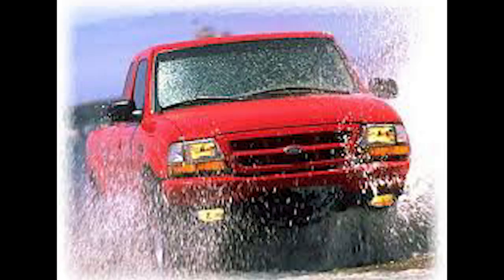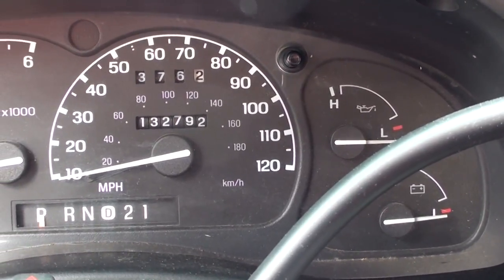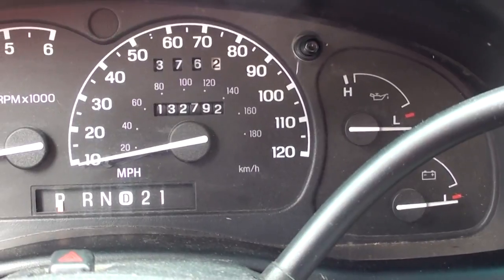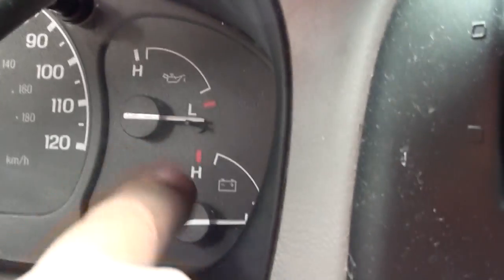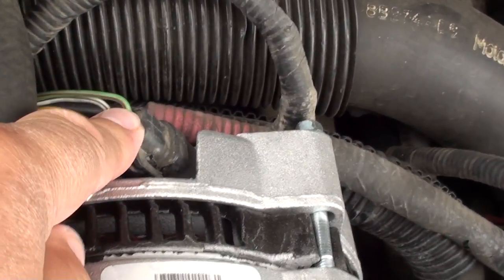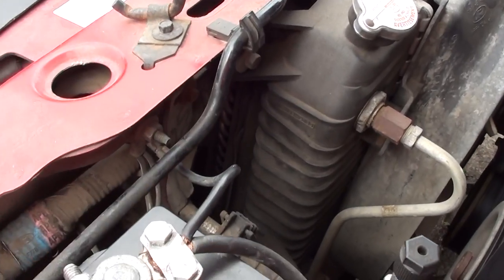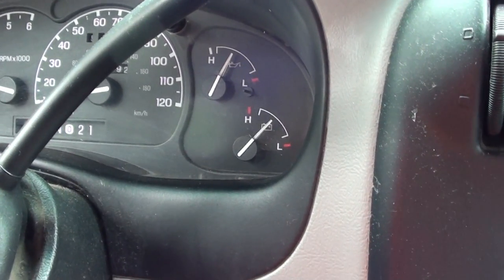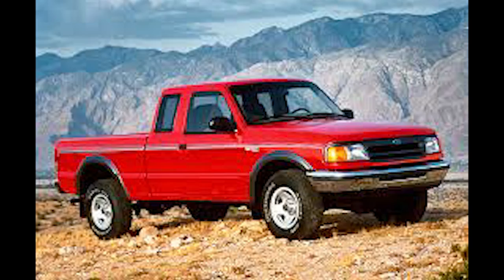Ford Ranger - Before you buy a Battery Alternator - for your Pick-up Watch this Youtube first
Pick-up won't start because the battery is dead? You buy a new Battery For your Ford Ranger and changed the Alternator and it still dies in a day or two later as your driving it. This is a typical Battery problem with Ford Rangers. Listen and watch what I found out that it wasn't the battery or the Alternator it was one stupid little thing. Well, I guess I can say that my 1997 Ford Ranger Pick-up has a new Battery and Alternator that didn't need to be Replaced. Learn from my lesson. Save your Money.
if any of you guys have an easy fix on these ( 90-97 ) trucks. "This my be a problem on your pick-up  also"..
Please Note: This channel is 95% privately funded by me, And I do my own stunts.  But your 5% can helps me make more content like this.  If this video was helpful or even saved you lots of money please pay it forward by supporting this channel so we can continue producing how-to videos to benefit others. Through your support, you bring value to you and other people's lives. Thanks for your generous support.

Thx